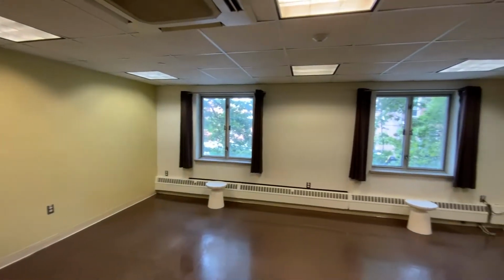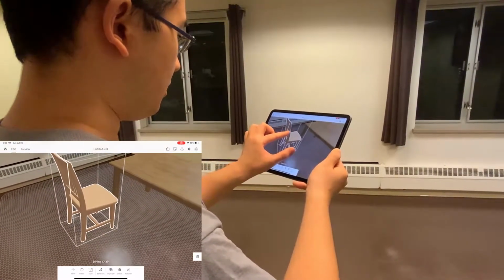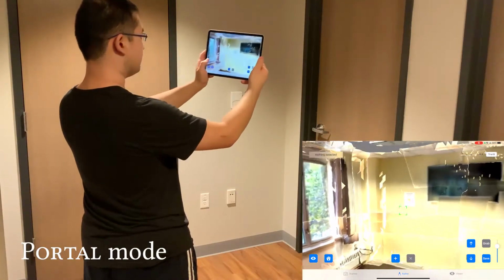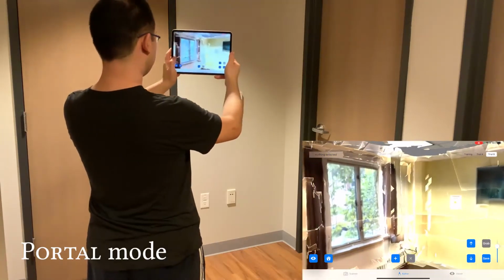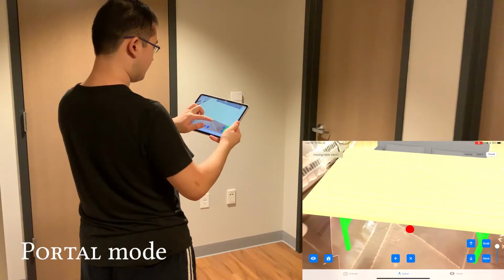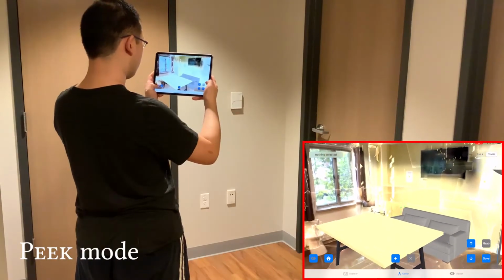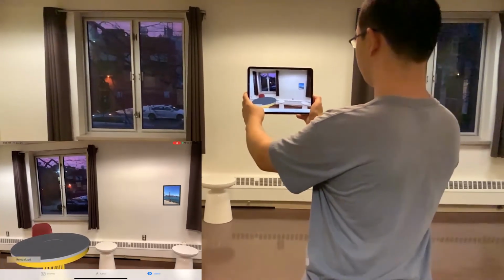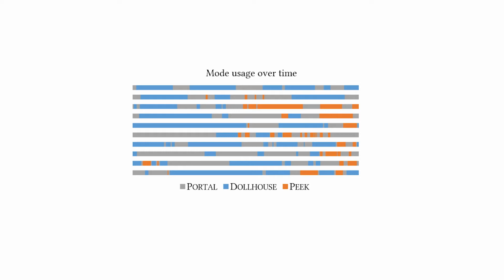DistanciAR: Authoring Site-Specific Augmented Reality Experiences for Remote Environments (video)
Published at ACM CHI Conference on Human Factors in Computing Systems, 2021.